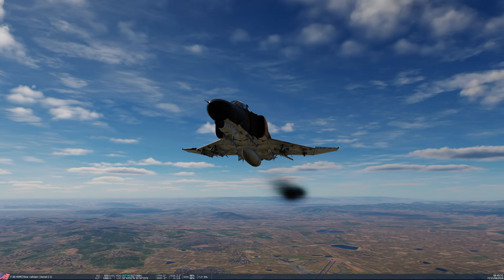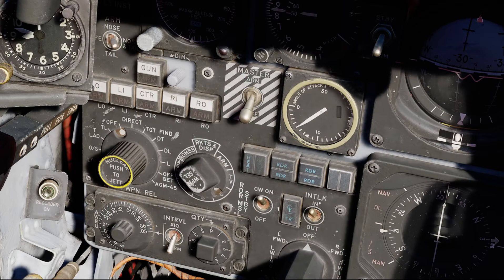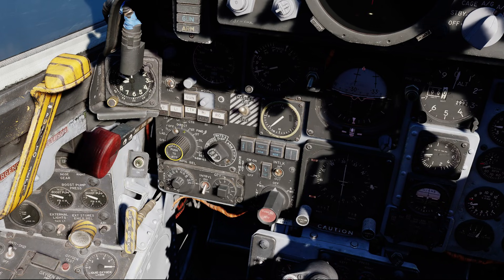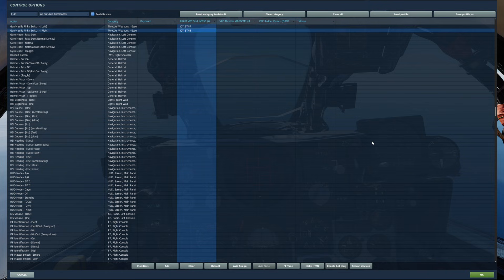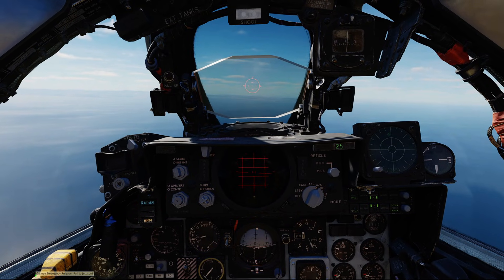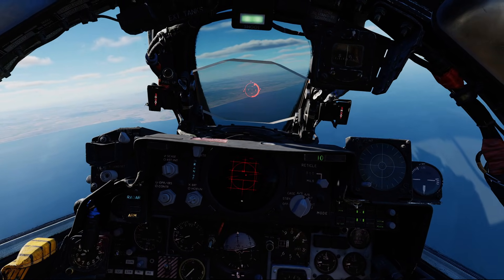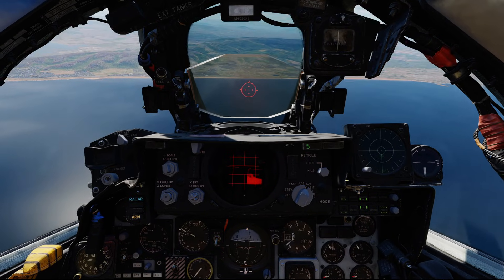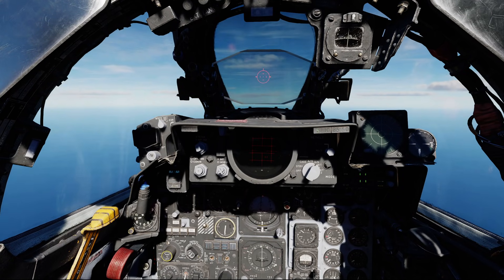DCS F-4E Tutorial 7 - Sparrow Missile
Today we shoot the AIM-7 Sparrow missile at airborne targets in the Phantom II.